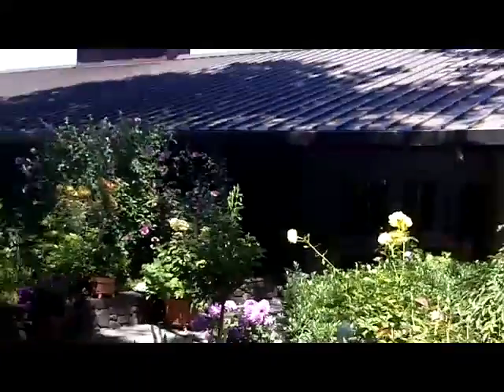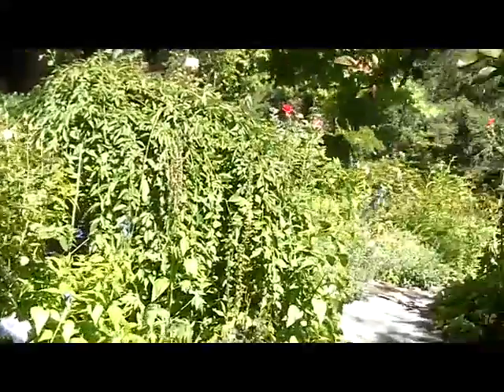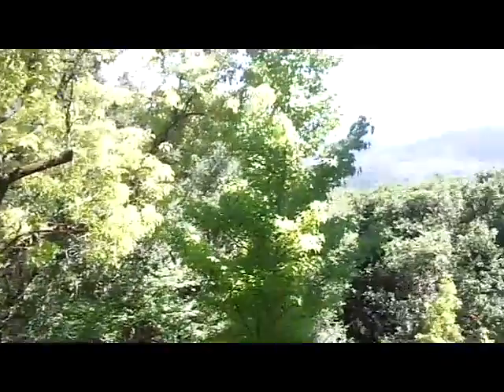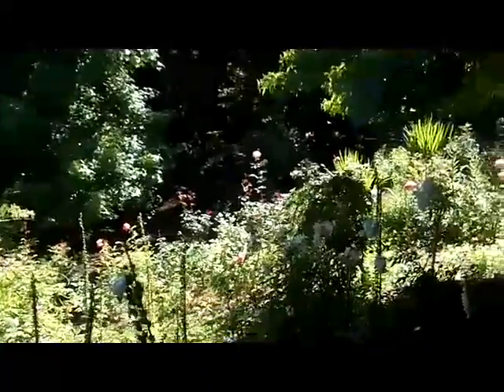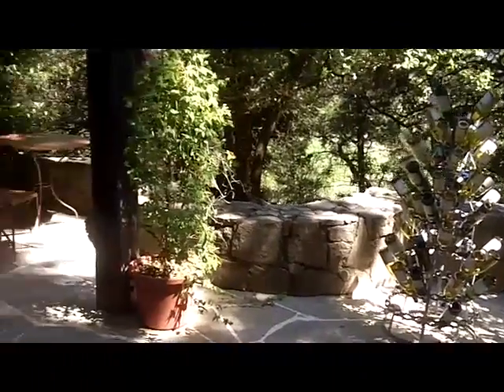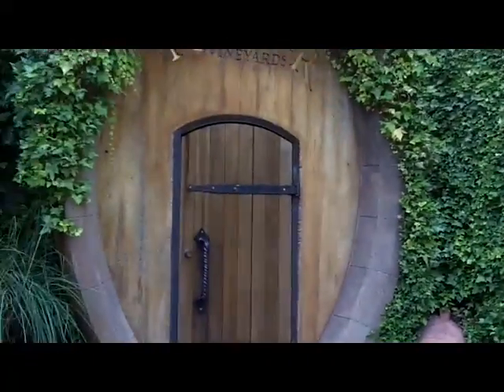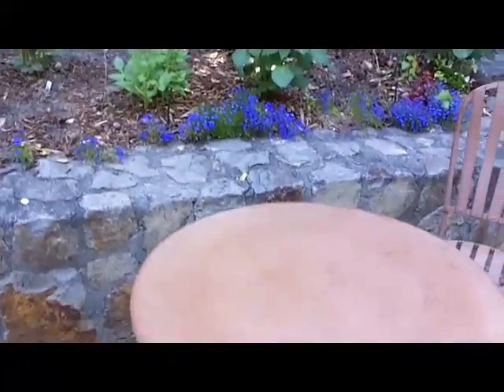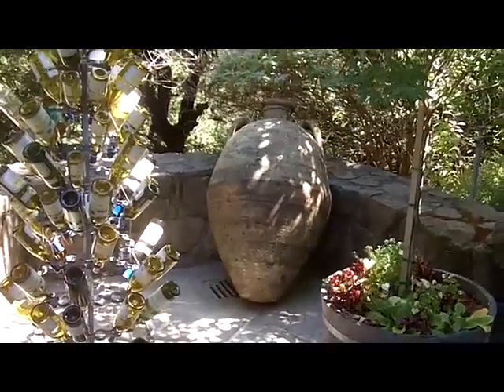Rombauer Summer Napa Amicis Tours.MOV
Perched on its own hill midway between St Helena and Calistoga Rombauer is most famous for its Chardonnay, but they make numerous other excellent wines. The grounds include picnic tables and great views.